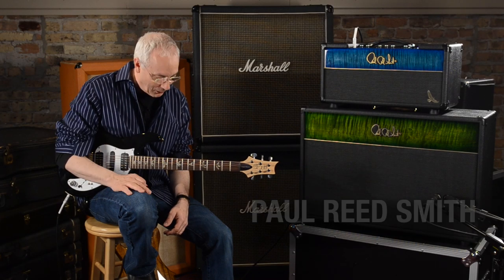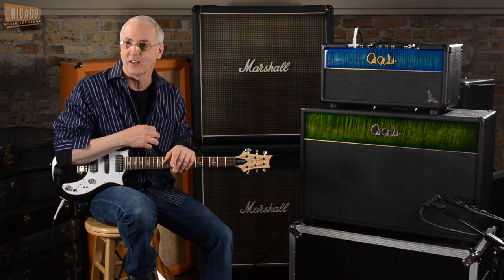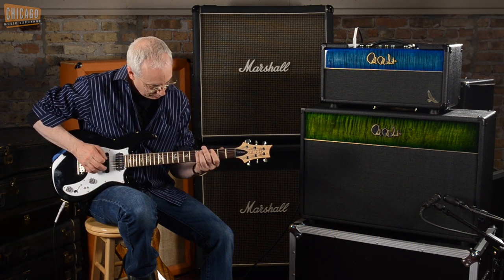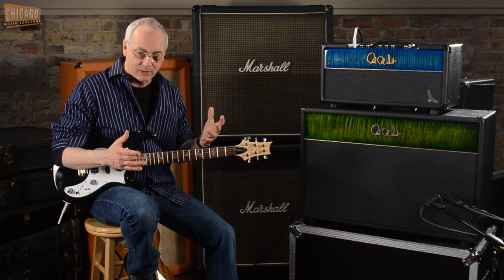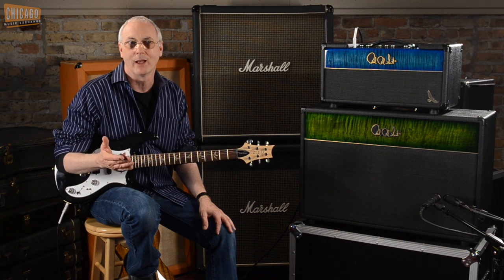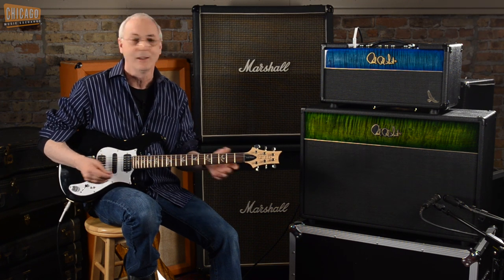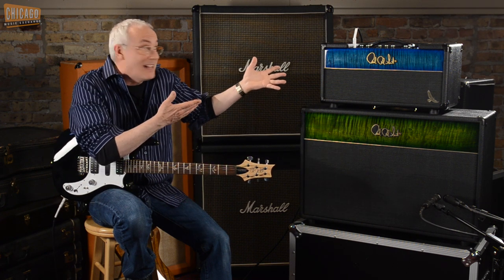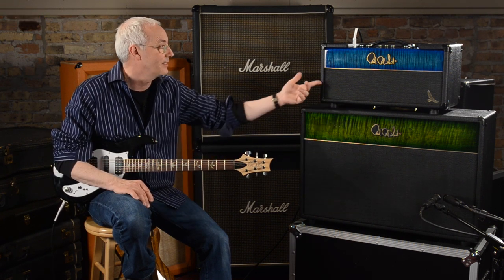Paul Reed Smith introduces the HXDA Amplifier | CME Gear Demo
Paul Reed Smith HXDA 50-Watt Guitar Amp Head - Black
Paul Reed Smith Stealth Cabinet 2x12 Closed Back "Big Mouth" Speaker Cabinet - Black

The PRS HXDA amp uses the PRS 25th Anniversary amp as a platform. It underscores the flexibility of the British-inspired 25th Anniversary amp while capturing the iconic tones of late 1960's and early 1970's rock. The Cinemag output transformer proved to be the perfect match for the desired component specifications and the addition of three switches (that essentially control the amp's brightness and gain) added tonal flexibility by making key components "lead" specs. These specifications, along with the internally bridged bass and treble channels and the HXDA and bass gain controls, allow considerable tonal variations from bright and crunchy to fat and smooth. With this amp, PRS has achieved a tone equal to the revered smooth, fat, singing, slightly less gainy tone of 1960's and 1970's holy grail amps.

AVAILABLE CONFIGURATIONS
50 Watt Head, nominal
100 Watts, optional

FEATURES
2 "Winged C" EL34 Power Tubes
3 JJ 12AX7 Pre Amp Tubes
Class A/B, All Tubes
Cinemag Output Transformer
Front Controls: Input, HXDA Gain, Bass Gain, Treble, Mid, Presence, Master and 3 HXDA Switches
Rear Controls: Mains Fuse, Power Switch, Standby Switch
4, 8 and 16 Ohm Selection - 5 Output Jacks
Fixed Bias with Bias Test Jacks and Bias Adjustment Pot